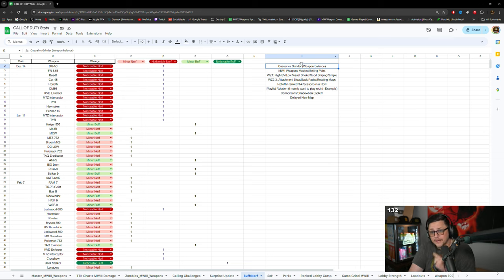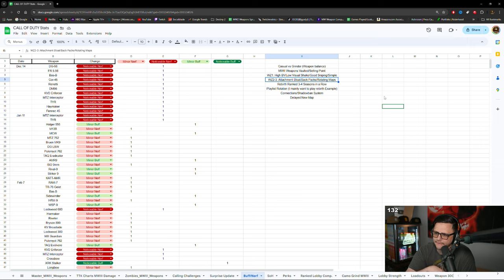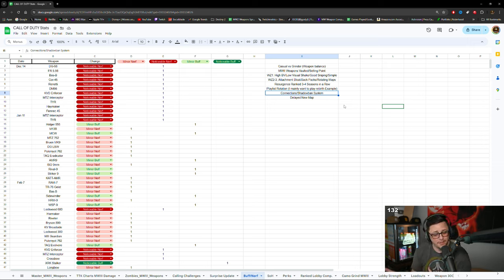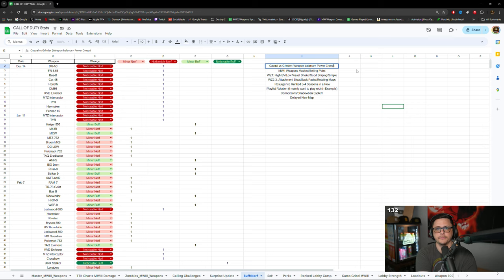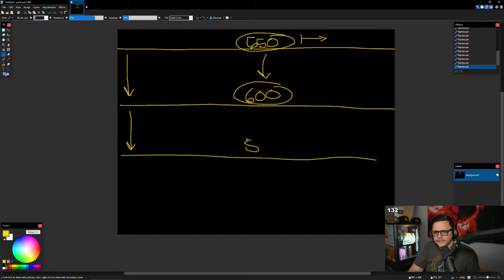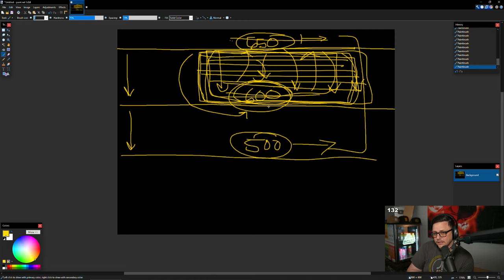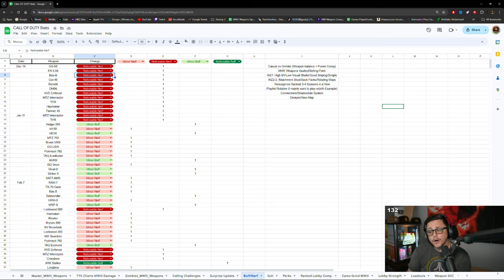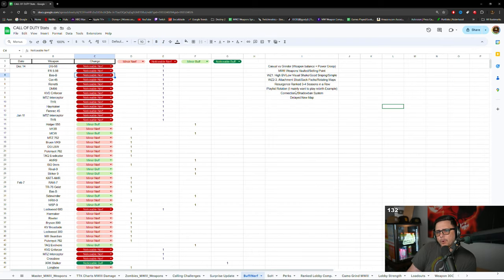JGod Reveals the Current Power Creep in Warzone (Its Ruining the Game...)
Welcome to Warzone Nation!

We also showcase funny Proximity Prox chat moments, the best broken unbalanced new meta loadout guns, builds & class aswell as funny glitches, settings bugs and more

➡️ We also love featuring community clips aswell!